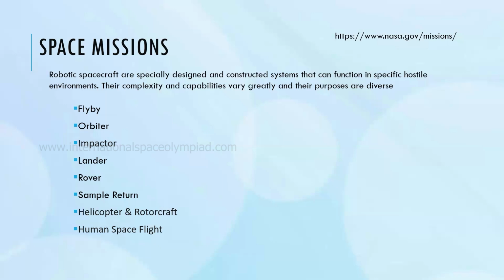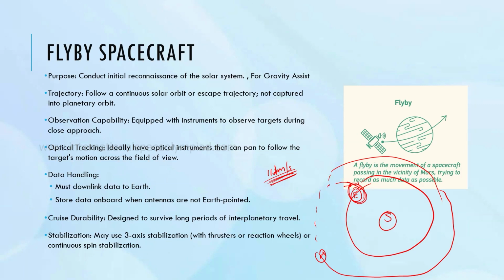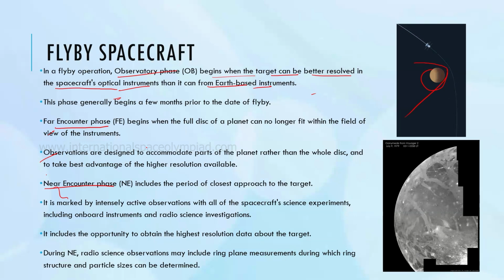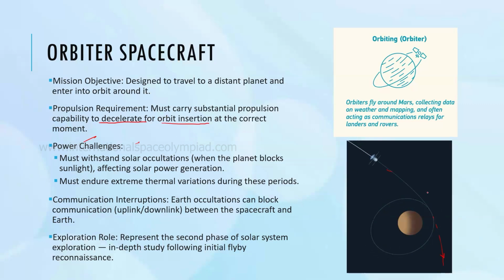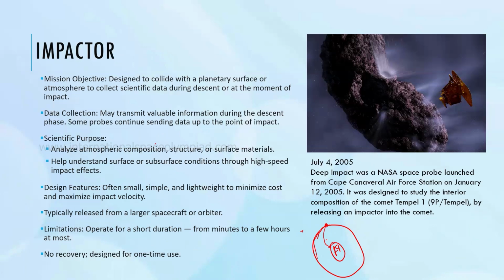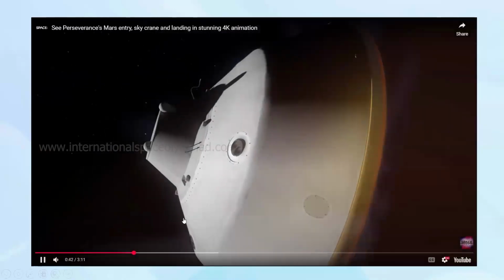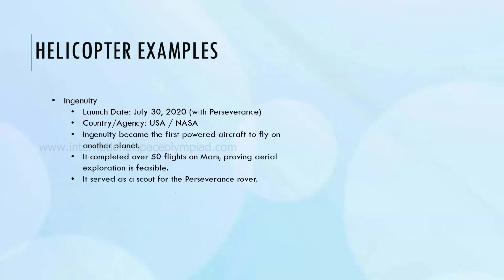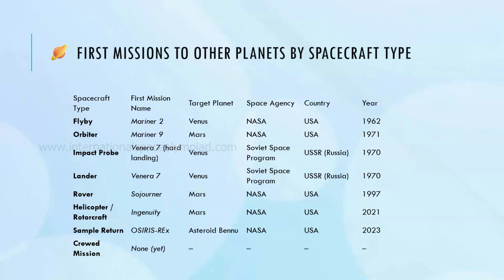International Space Olympiad 2024 – Final Level Training - Seniors and Super Seniors Category Day 4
Welcome to the 5-Day Online Training Program for Grades 8 to 12 students (Senior & Super Seniors) of the International Space Olympiad Final Level 2024.